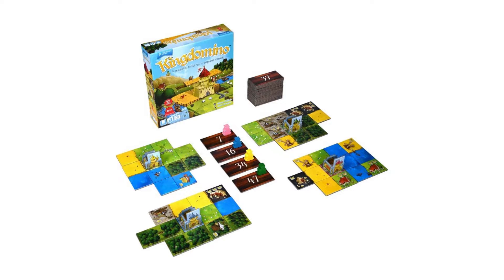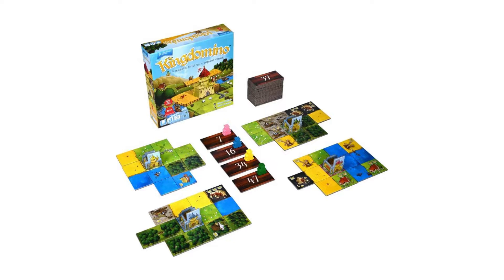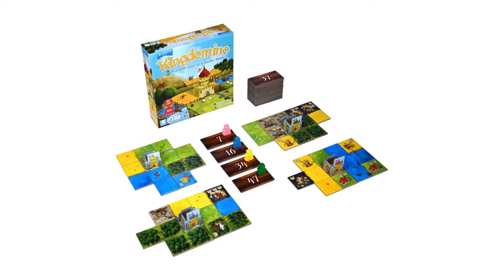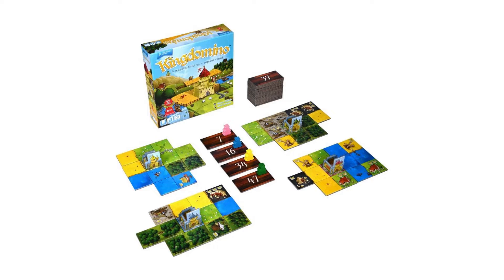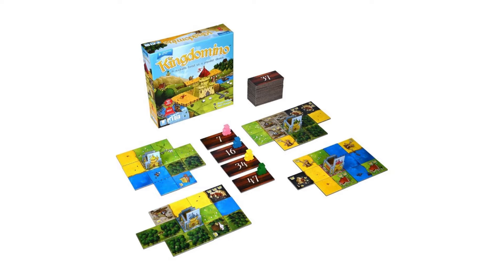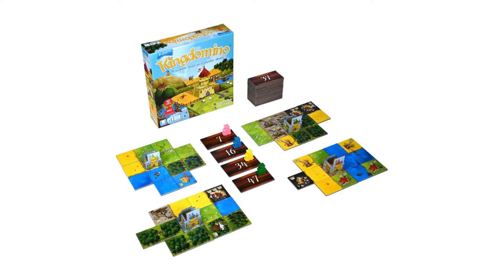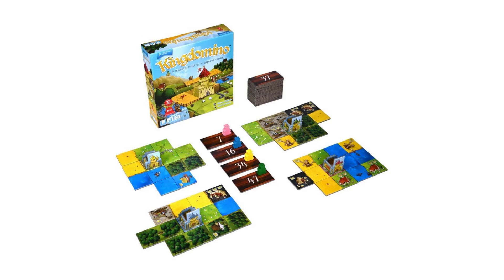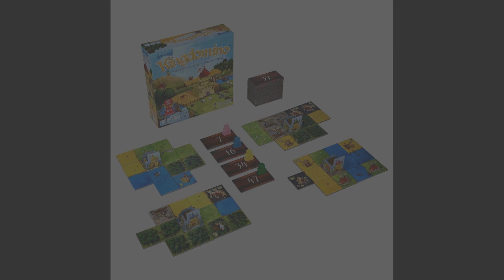Blue Boards: Kingdomino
Being sick enough to not be able to record video like I usually do has made this video simpler than I'd otherwise like. Sorry about that.